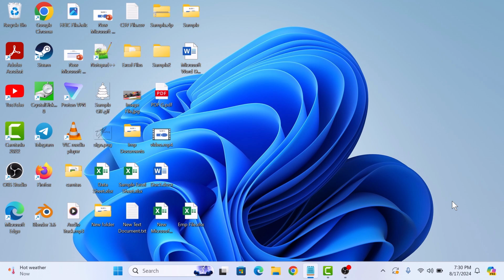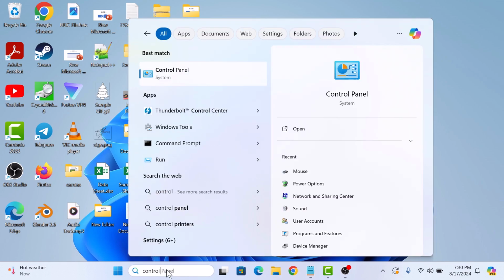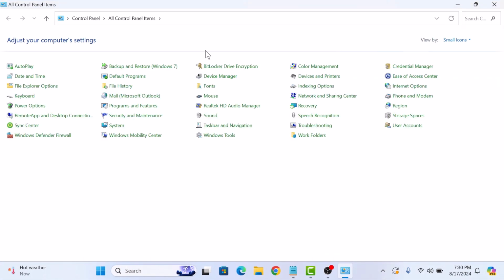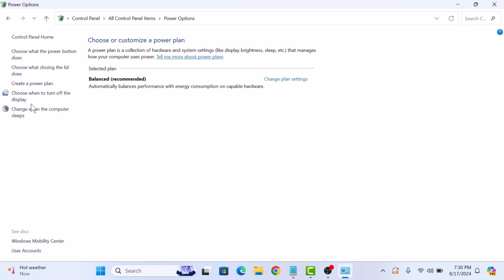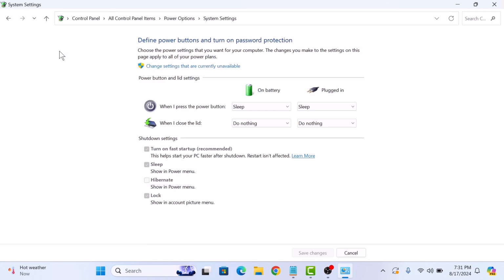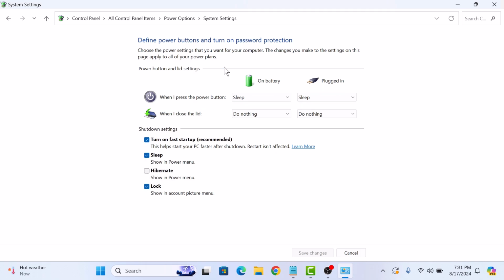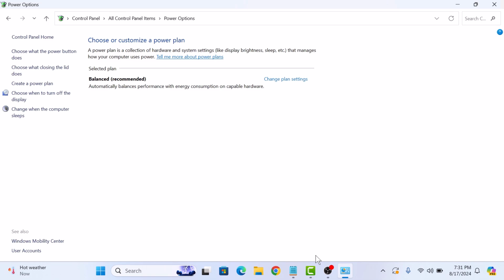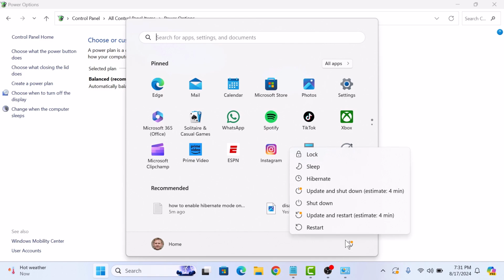How to Enable Hibernate Mode on Windows 11 2024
This video guides about how to enable hibernate mode on windows 11.

Enabling Hibernate mode on Windows 11 saves power by completely shutting down your PC while preserving your open applications and work, allowing for a quick resume later.

To learn how to turn on hibernate mode in windows 11, simply follow the step-by-step guide.

Here are the Steps to Enable Hibernation in Windows 11:

1. Type "Control" in windows search bar and then click to open it.

2. Click on "Power Options" in Control Panel.

3. Click on "Choose what the Power Button does" in the left sidebar.

4. Click on "Change settings that are currently unavailable".

5. Under the "Shutdown settings" section, check the box that says "Hibernate".

6. Click on "Save changes" button at the bottom.

So that’s it! You have successfully enabled hibernate mode on your Windows 11 computer.

To Verify it, click on the Start menu and select the power button, you should see "Hibernate" as one of the options along with Sleep, Shut down, and Restart.

Ask me in the comments section below in case of any issue while turning on hibernation mode on your computer.

Windows 11 add hibernate to start menu
Why is my hibernate option not showing
How do I hibernate Windows 11 after 1 hour
What does hibernating mean on Windows 11
Why is the hibernate option not available